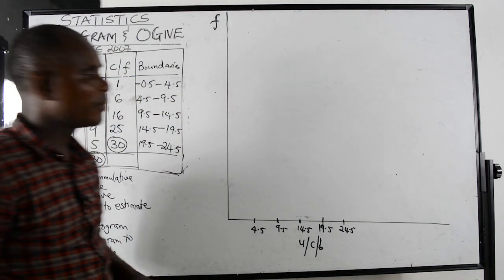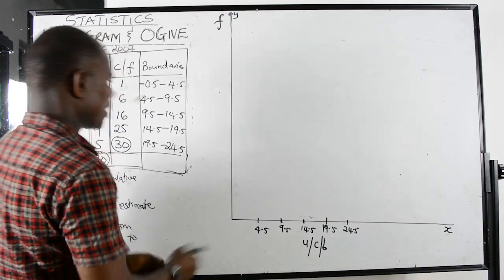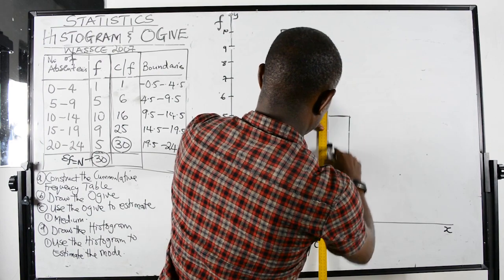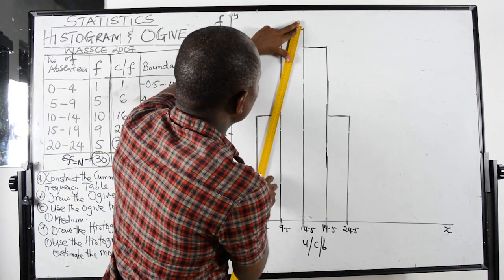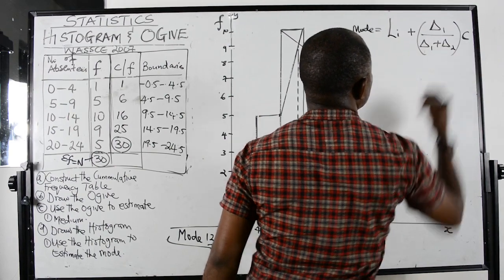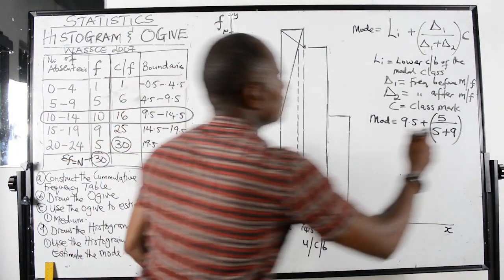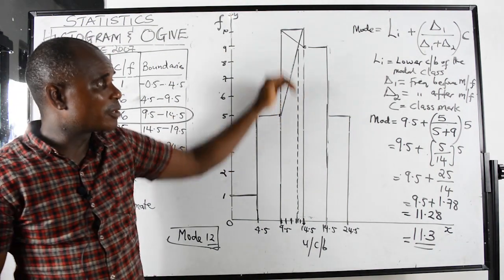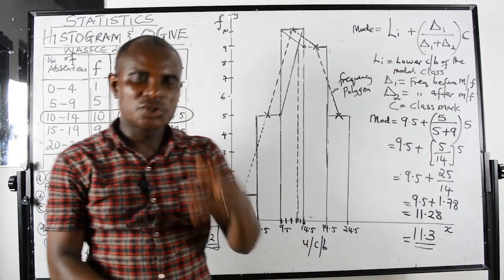K - Series | Statistics (Histogram) | by Samuel D. Koidia